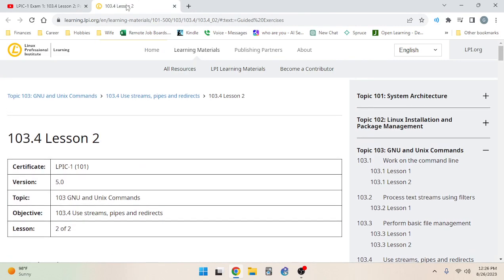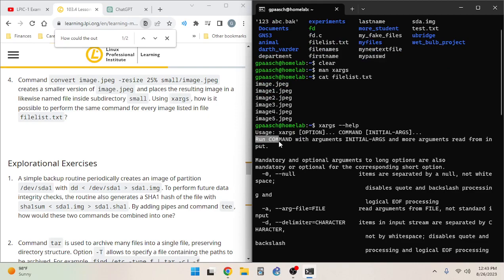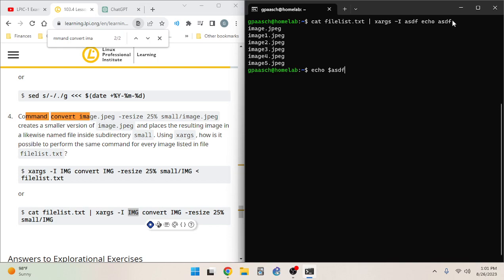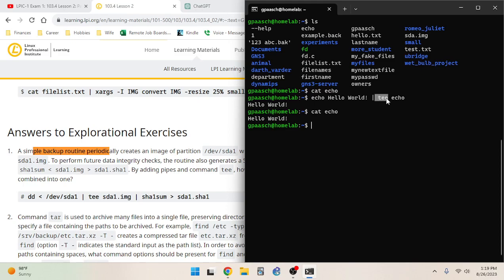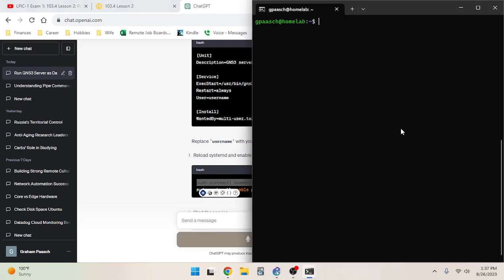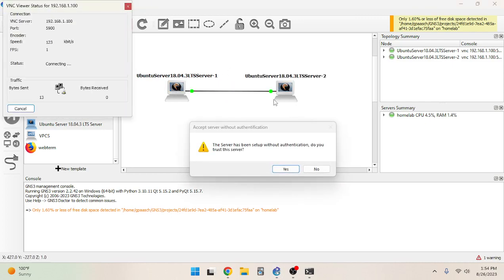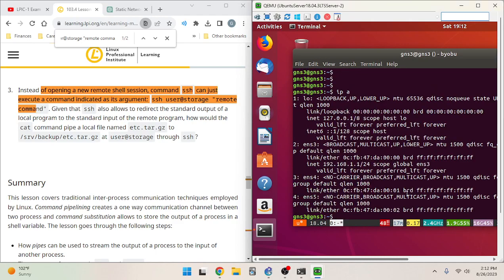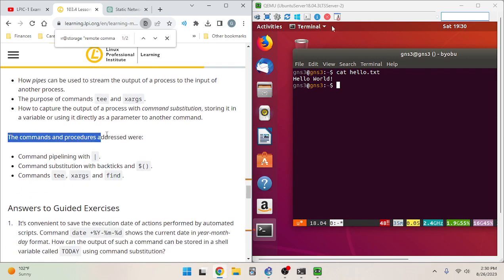LPIC-1 Exam 1: 103.4 Lesson 2: Part 2